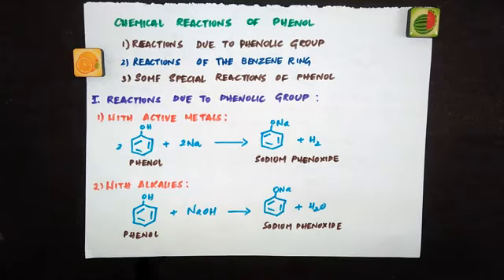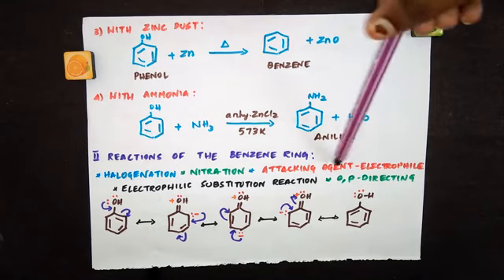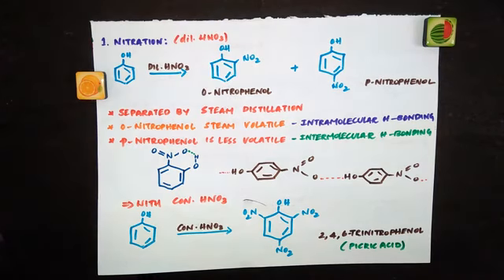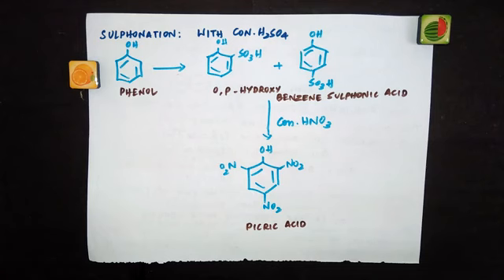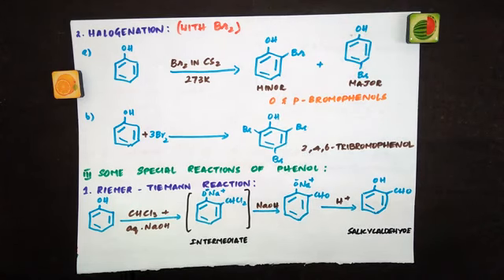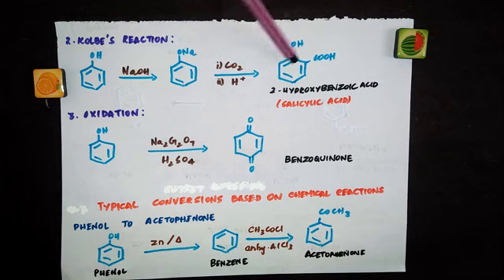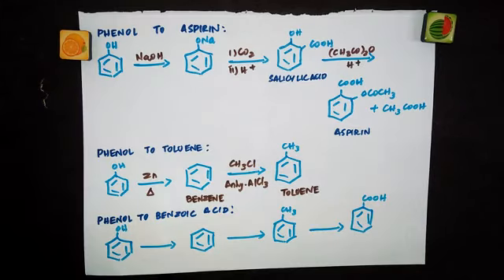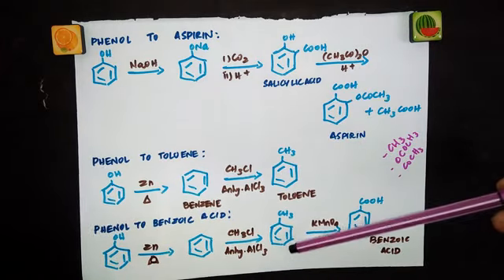Part 6 Chemical reactions of phenols